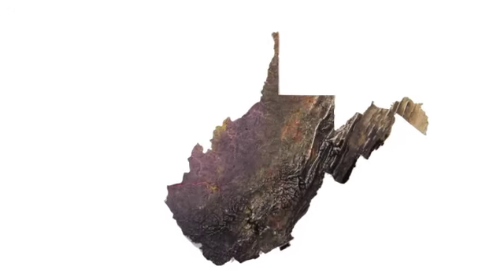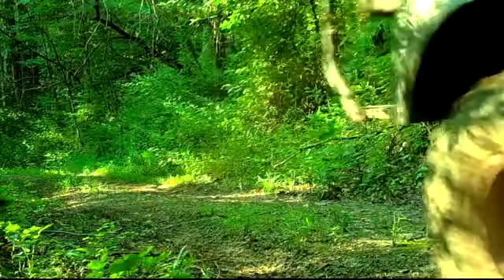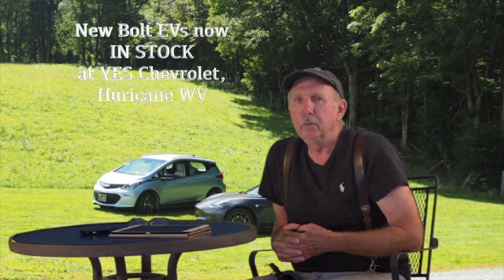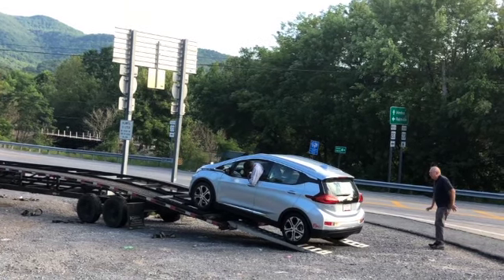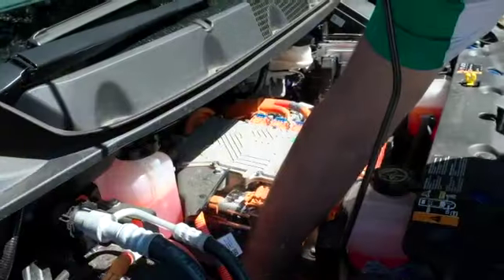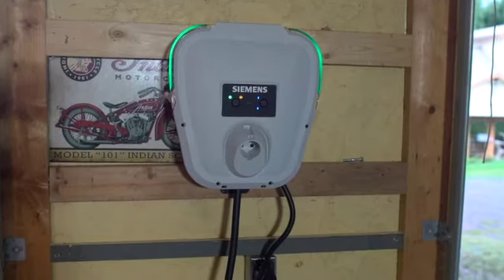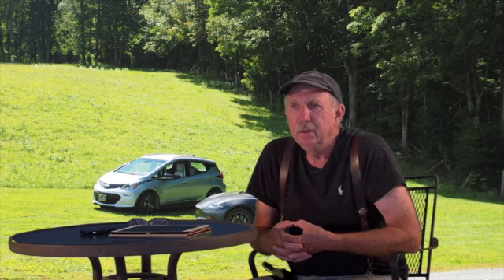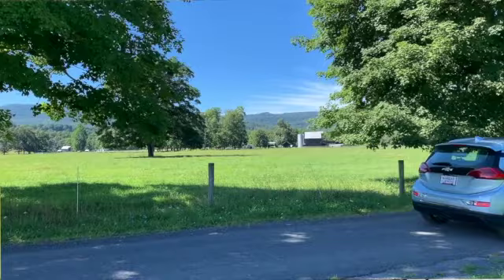Driving Electric in WV: A Primer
This video is about driving an electric car in West Virginia.